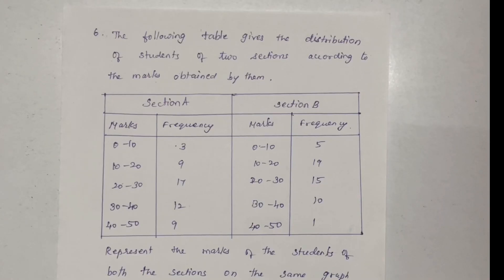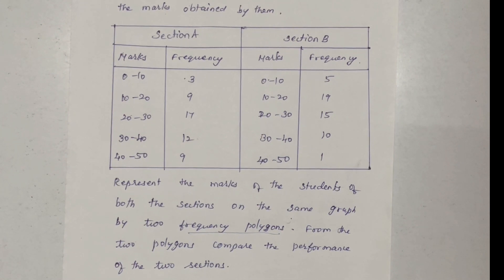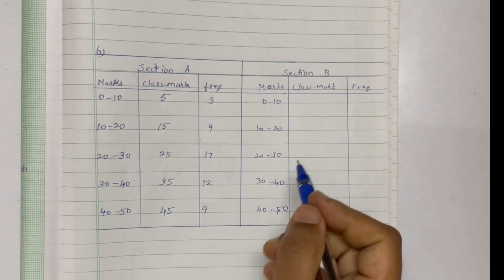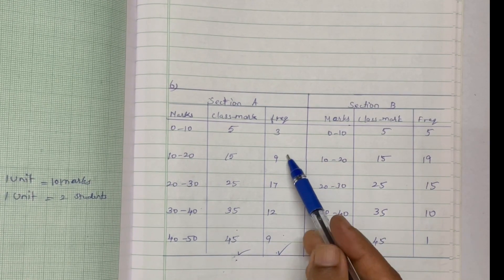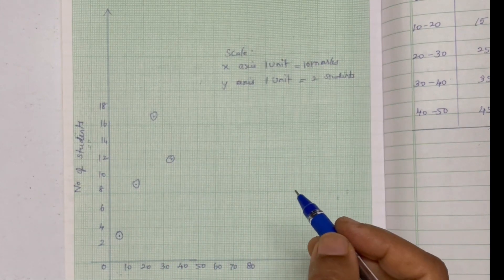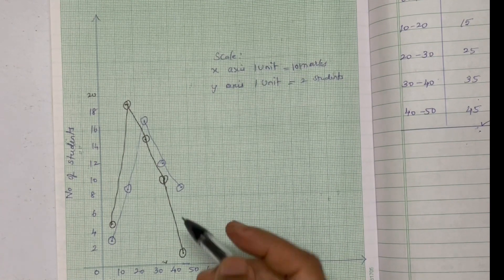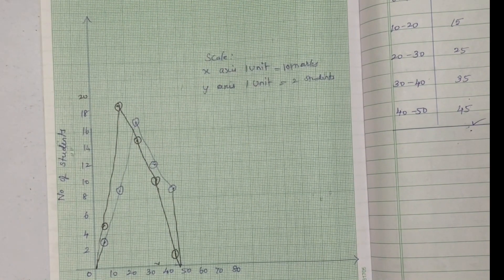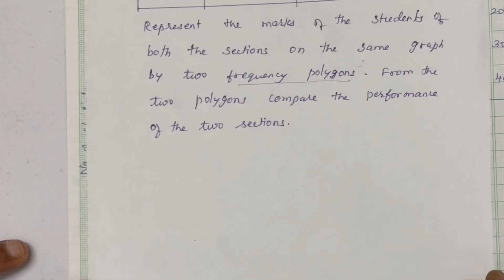CLASS 9 CHAPTER 12 STATISTICS EX 12.1 QUESTION 6 PAGE 164 NCERT (In Tamil) - Mrs.DB